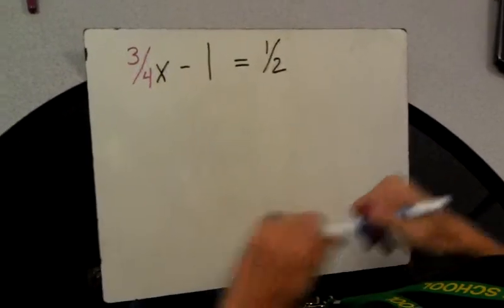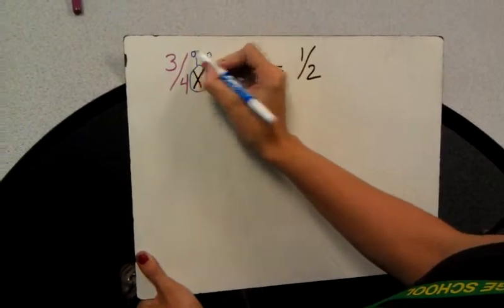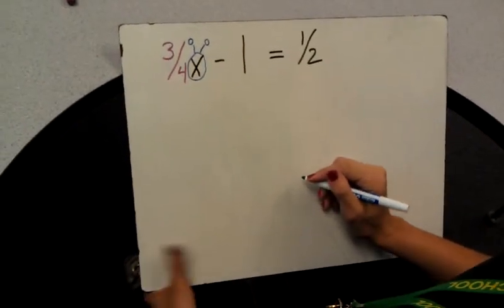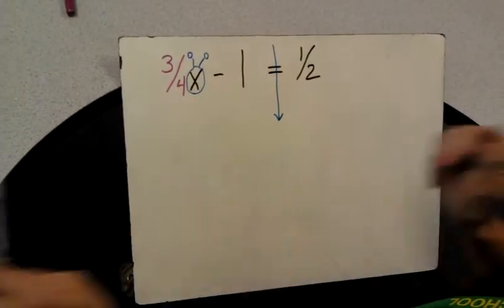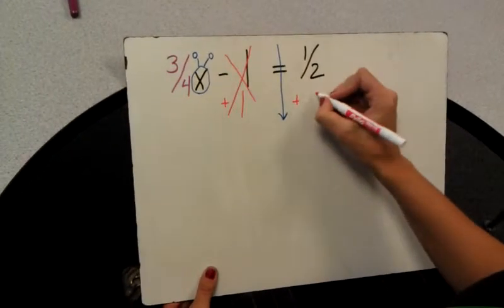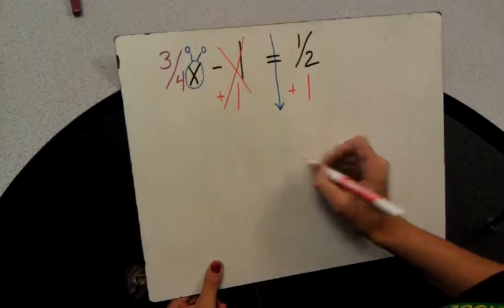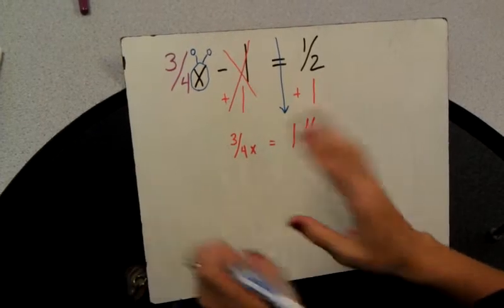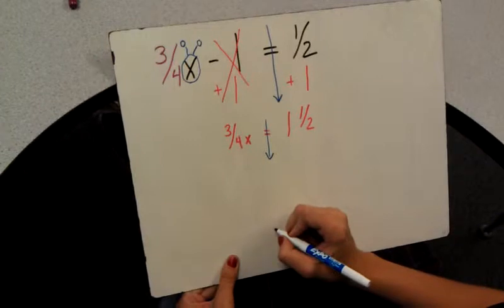2 step equations